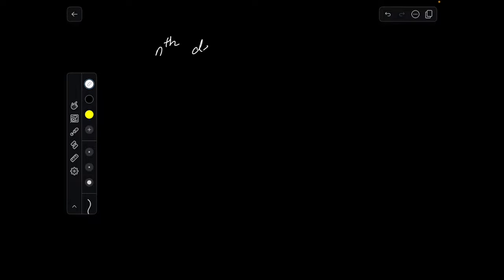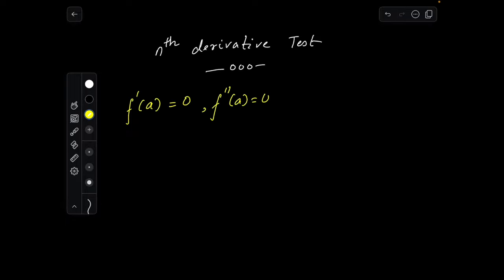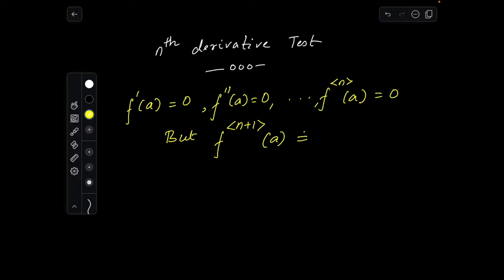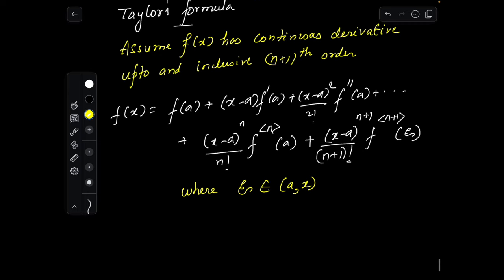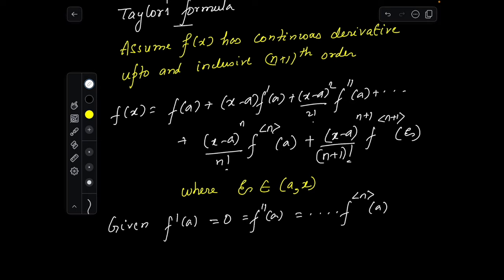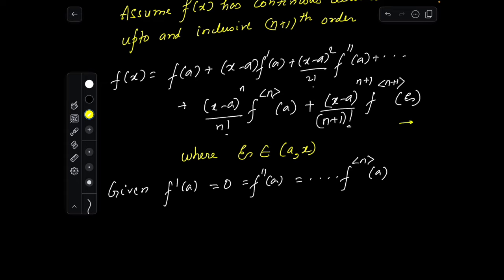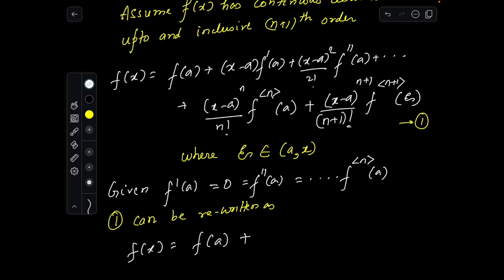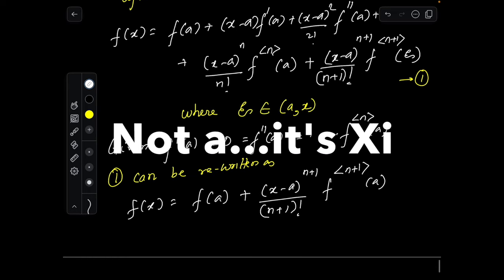The nth Derivative Test | Maxima & Minima | Simple & Easy Proof !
In this video, we delve deep into the Nth Derivative Test in calculus, uncovering its application and providing a rigorous proof. Whether you're a student revisiting calculus concepts or a curious mind exploring advanced mathematical techniques, this video offers clarity and insight. Join us as we explore the theory, intuition behind the test, and step-by-step proof to solidify your understanding of higher-order derivatives. Enhance your calculus skills and gain confidence in tackling complex mathematical problems with us!